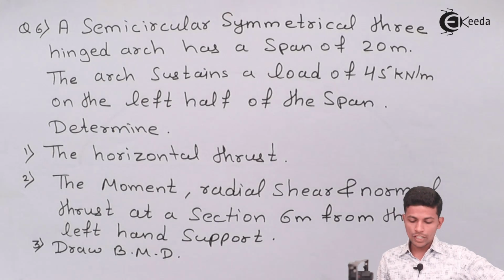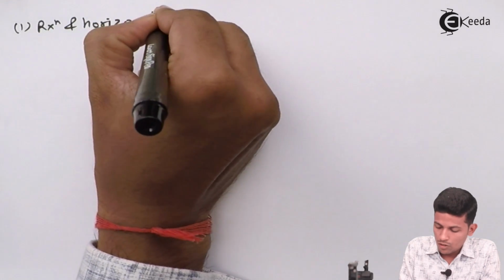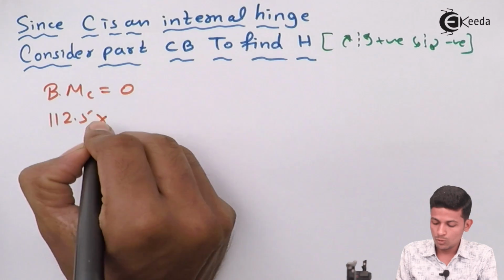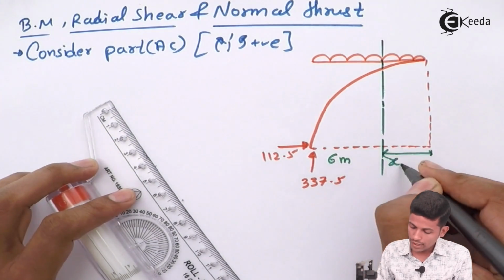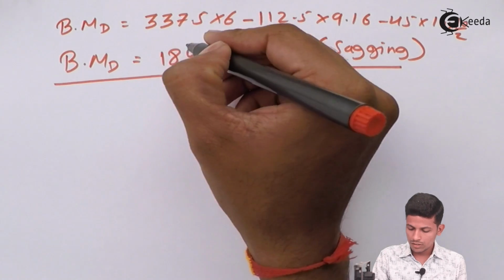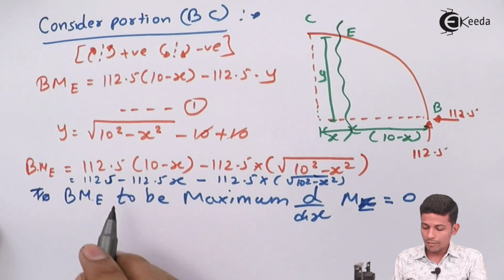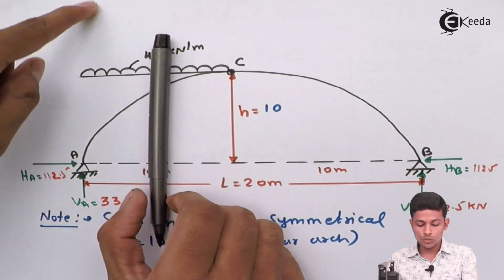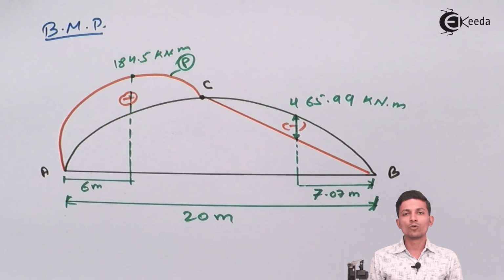3- Hinged Arches Concept and Problem No 6 - Structural Analysis 1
3- Hinged Arches Concept and Problem No 6 Video Lecture from 3 Hinged Arches Chapter of Structural Analysis 1 for Civil Engineering Student

Watch Previous Videos of  3 Hinged Arches  Chapter :-

Happy Learning : )